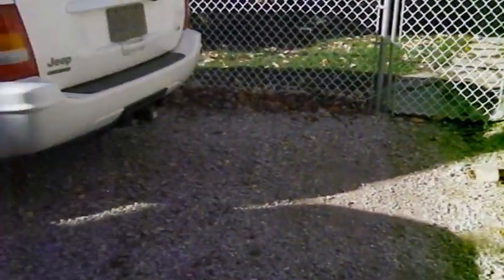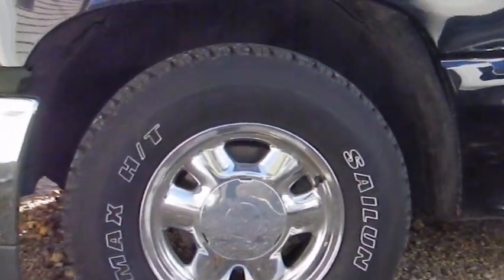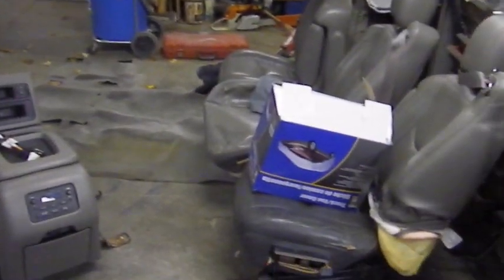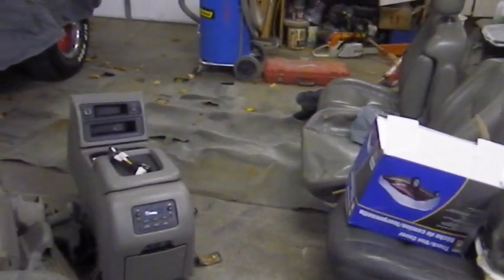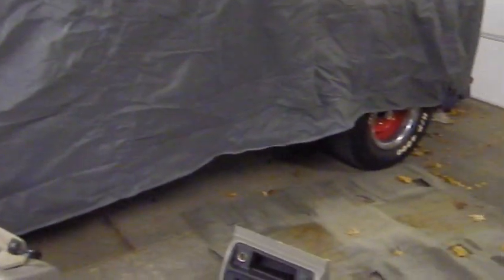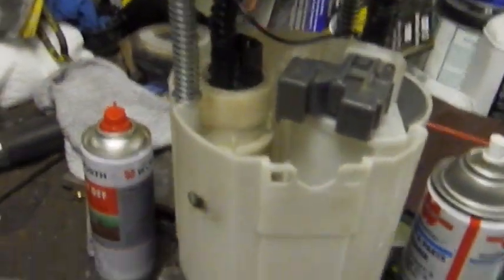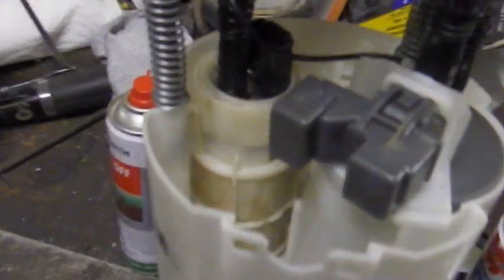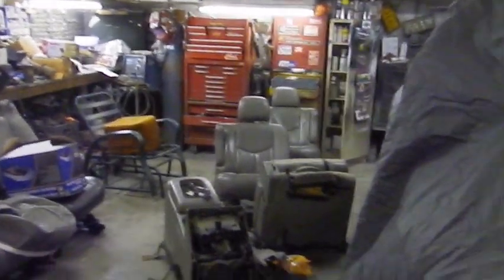Stuff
yukon update